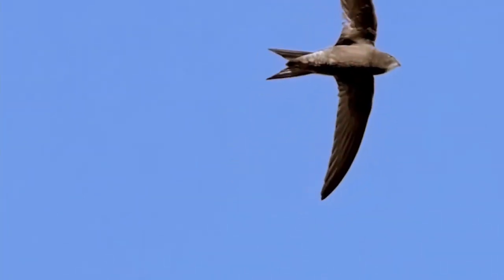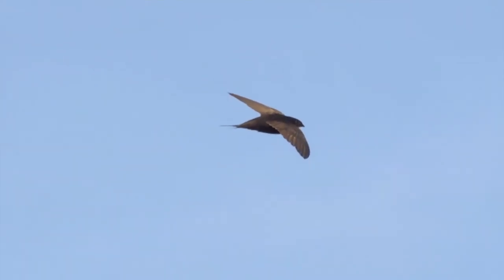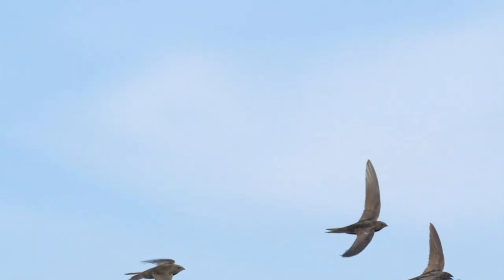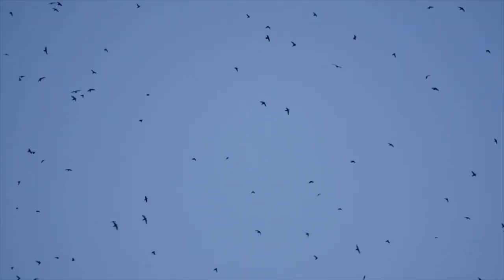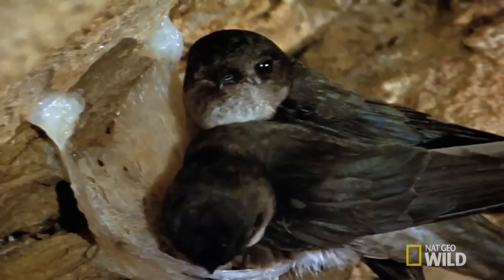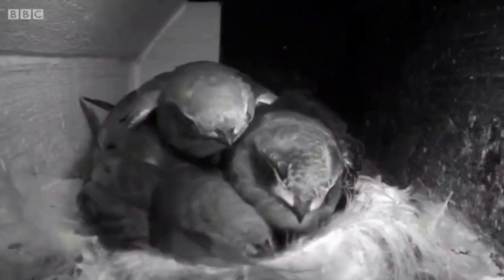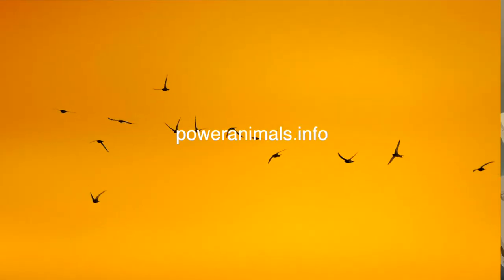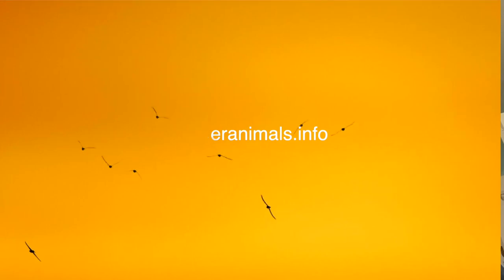The Swift Power Animal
There’s about 100 species of the graceful swift in the world. They’re known for their aerial acrobatics and incredible migration patterns. They have streamlined bodies, long wings, and a distinctive forked tail which gives them exceptional flying abilities. The freedom loving swift spends most of their time in the air, sometimes flying continuously for months without landing. They can reach high speeds and are highly skilled hunters, capable of catching insects while in flight. They’re often seen swarming the skies in large numbers with perfect agility.

The common swift can be found from urban areas to rural landscapes. Their lifecycle involves long migratory journeys from Europe to Africa and back. The monogamous swift builds their nests in cavities in buildings, cliffs, or trees using their saliva to glue together feathers, bits of vegetation, and other materials. The swift parents work hard together to incubate and feed their hatchlings until it’s time for fledging. They usually return to the same nesting site each year.

The common swift is a symbol of adaptability, endurance, and independence. When you want to navigate a challenge with flexibility and focus, call on the the spirit of the swift.